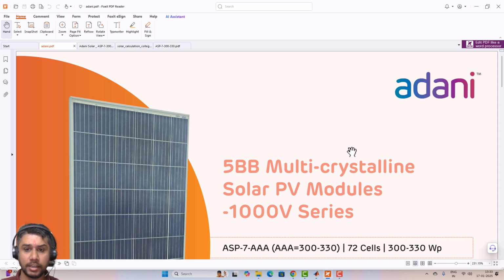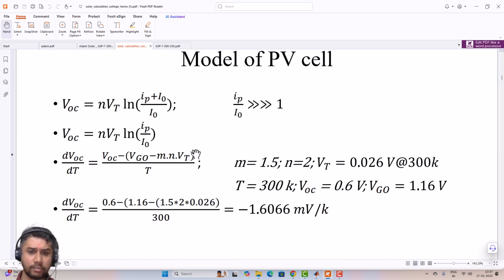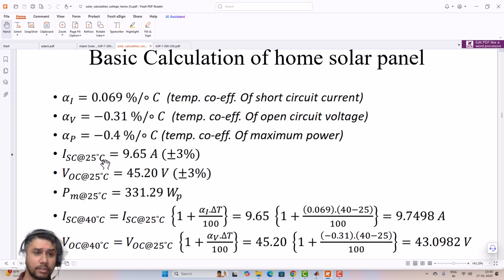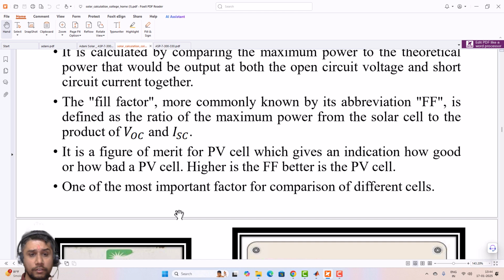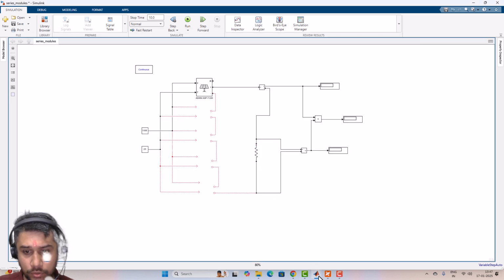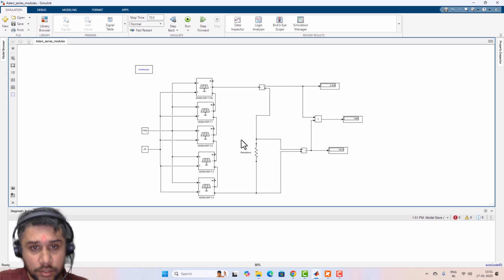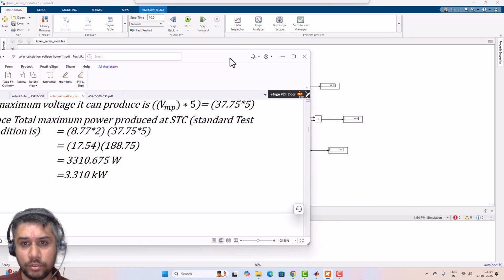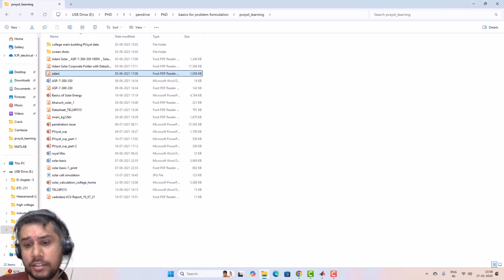Adani Power plant simulation